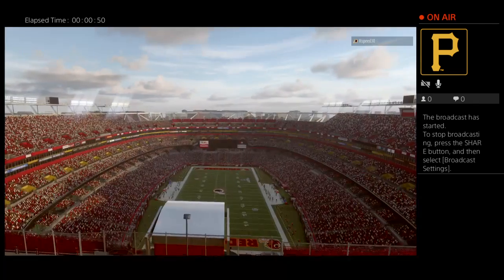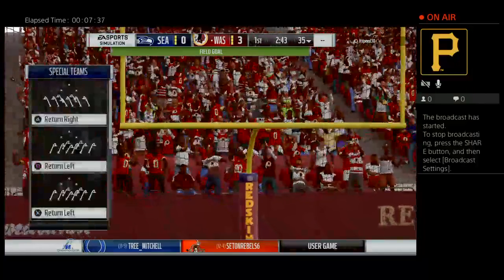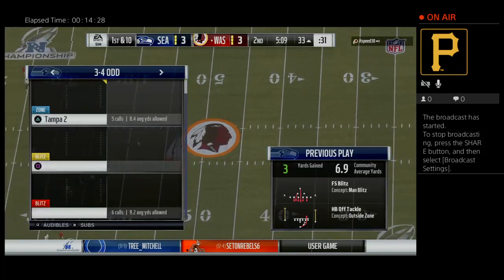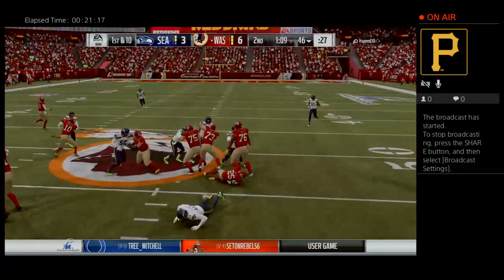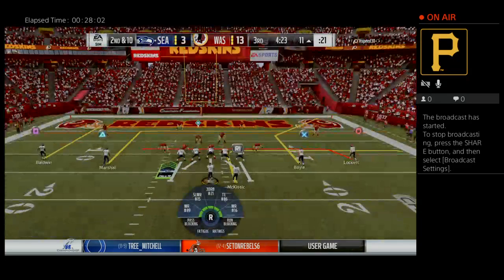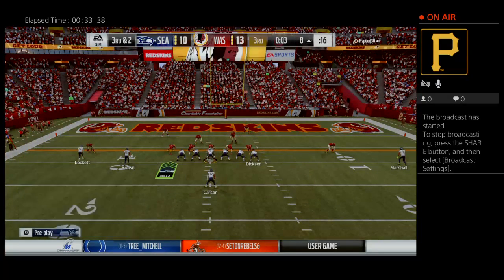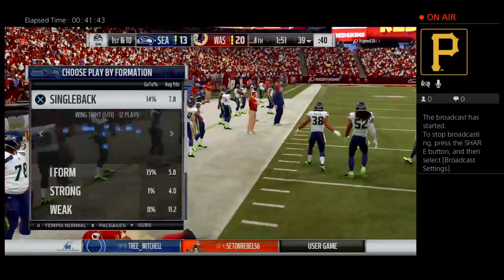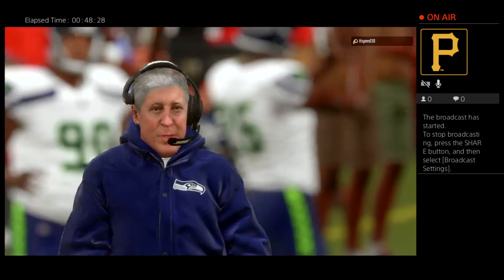Machine Nfc Championship